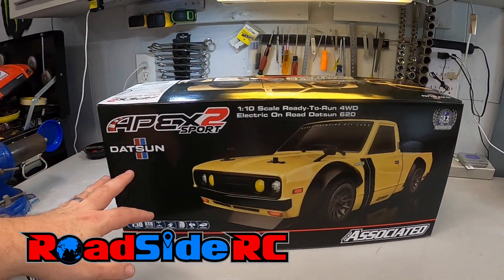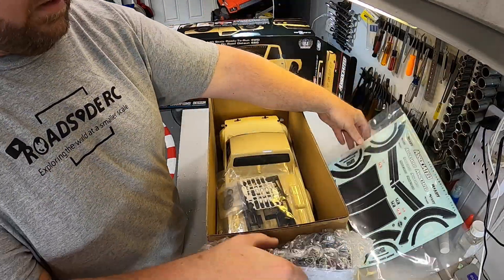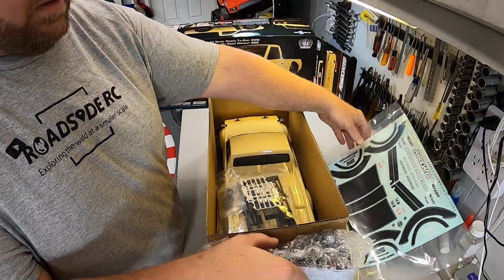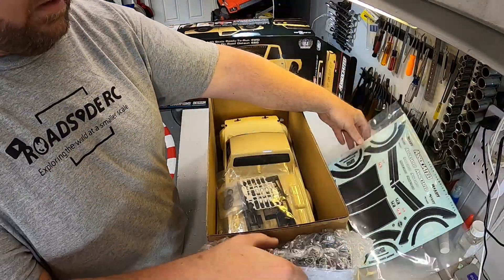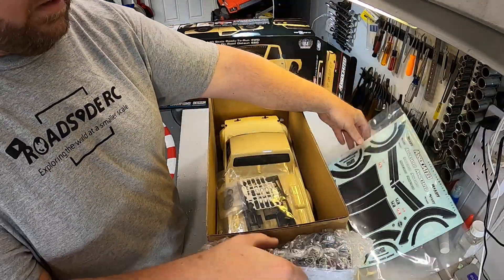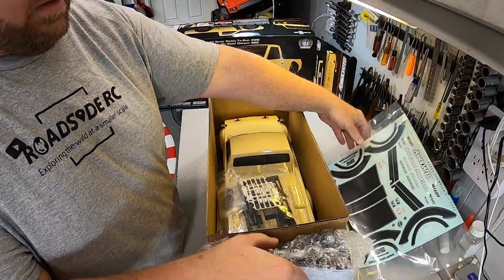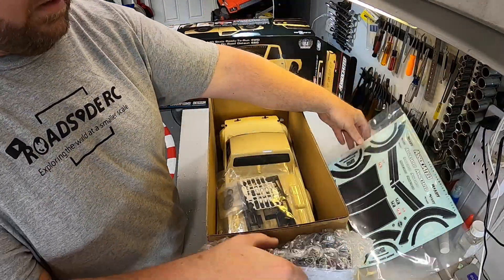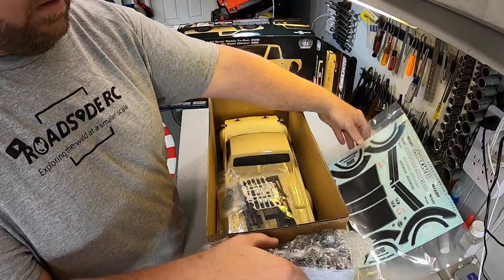First Drive!! Team Associated Datsun 620 Apex2 Sport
The Team Associated Apex2 Sport chassis is not new...but that Datsun 620 body sure is!!!

For most of my audience, what you really want to know. does the body fit a standard 1/10 RWD drift car...YES! More to come on that!

Video timeline:
0:00 Datsun 620
0:17 Unboxing
1:04 Overview
4:25 Garage Test
5:13 Parking Lot Test
7:34 Final Thoughts